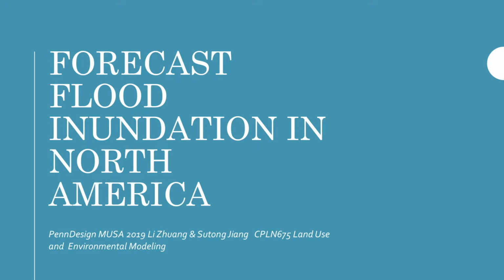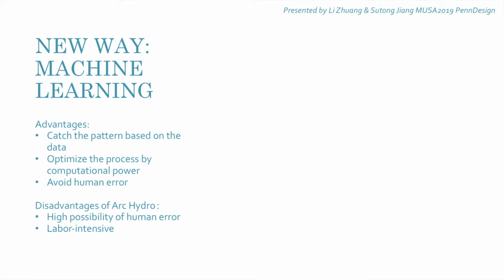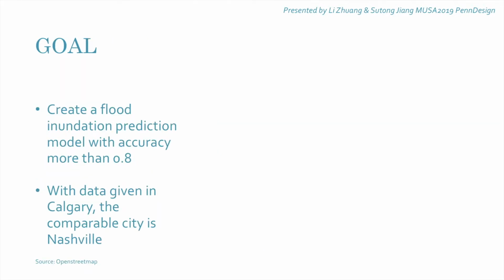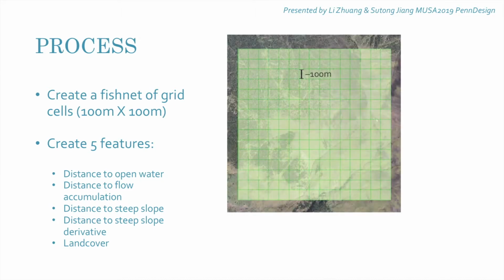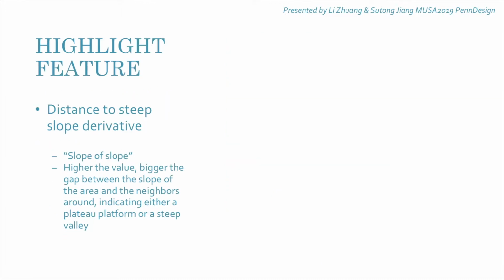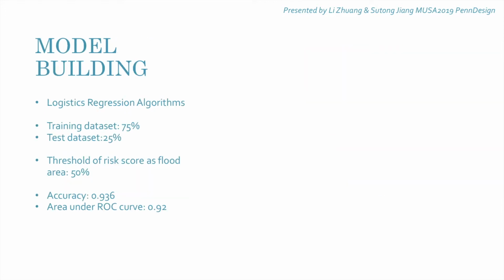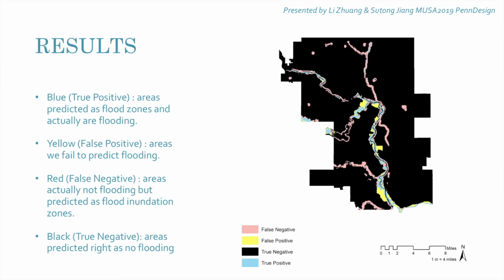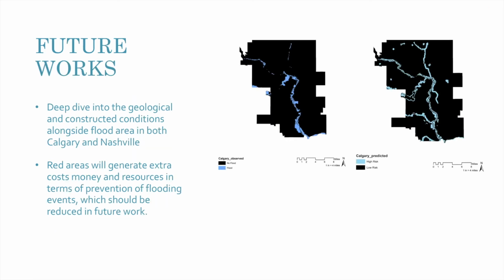Forecast Flood Inundation in North America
This is a class work for CPLN675 Land use and Environmental Modeling, University of Pennsylvania. Feel free to add comments!